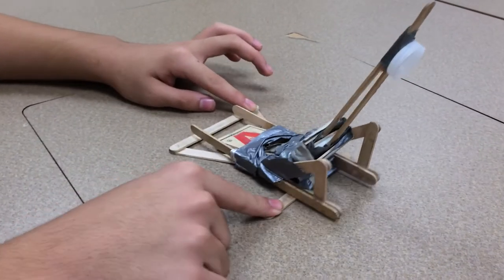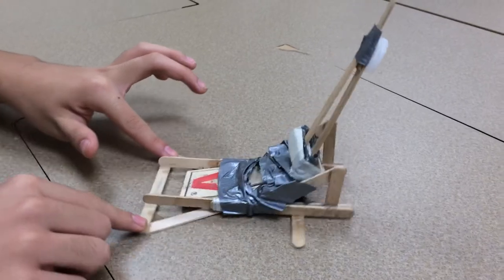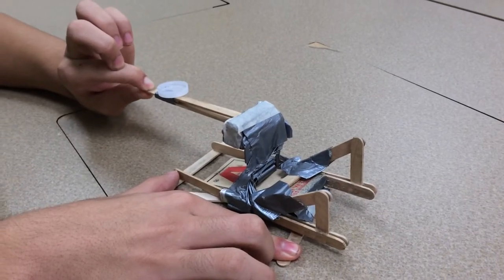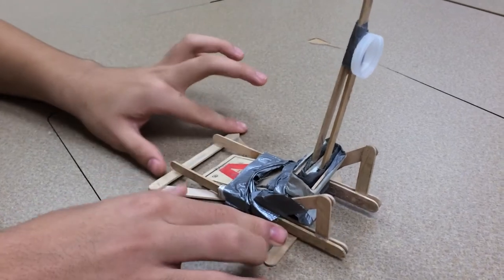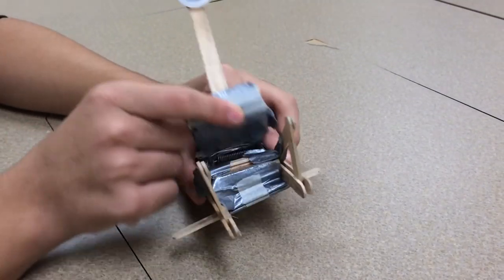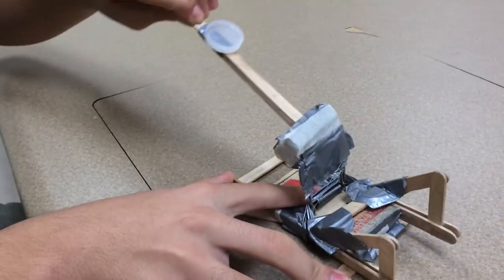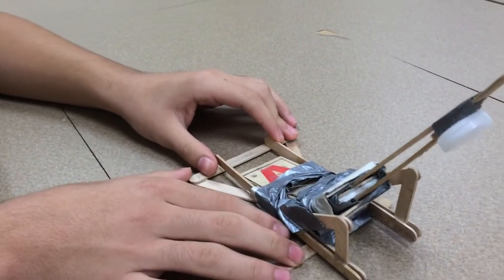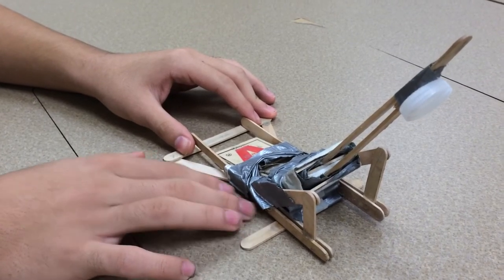Engineering Project- MouseTrap Launcher